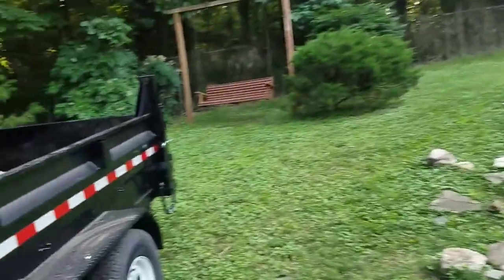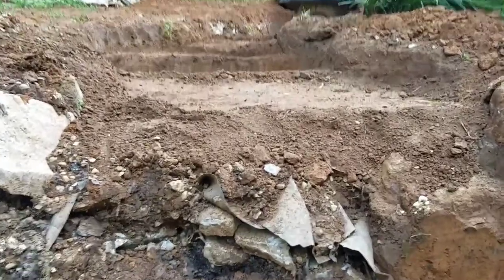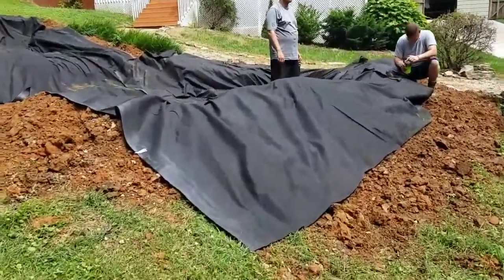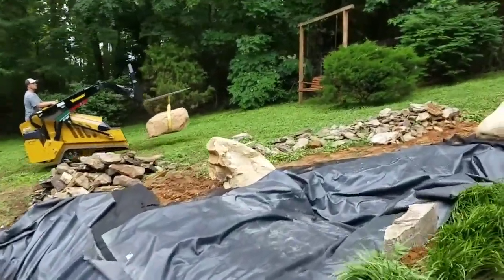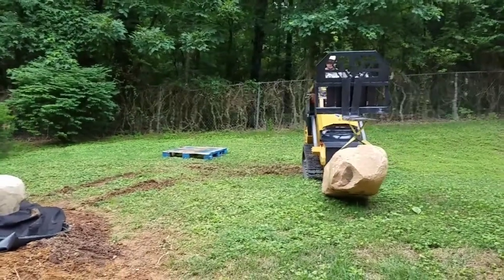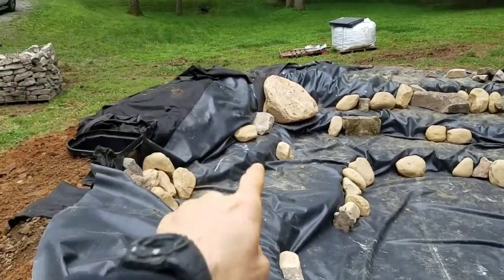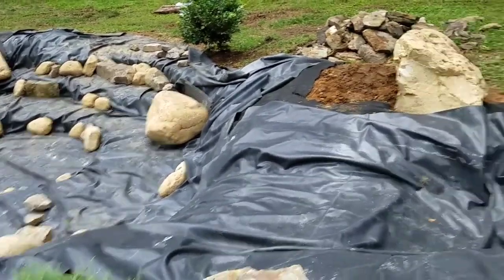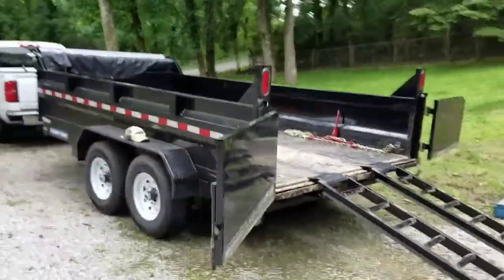How to Install Pond Underlayment, Liner, and Boulders!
Here is some progress footage of The Pond Artists' current pond rebuild. See us get the geotextile underlayment, liner, and large boulders all set in place! We are loving the new Vermeer CTX 100! That thing is a beast!

Visit us online at PONDARTISTS.COM